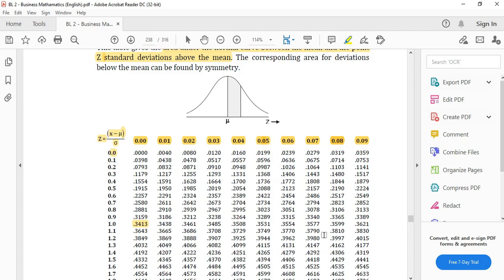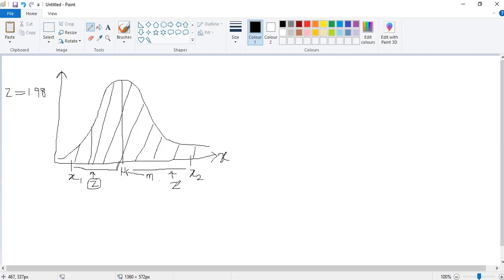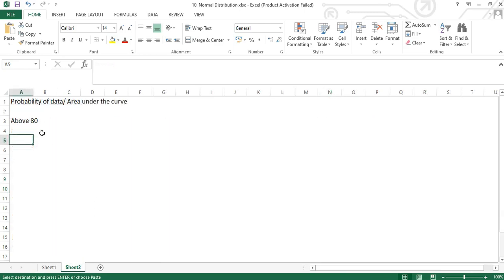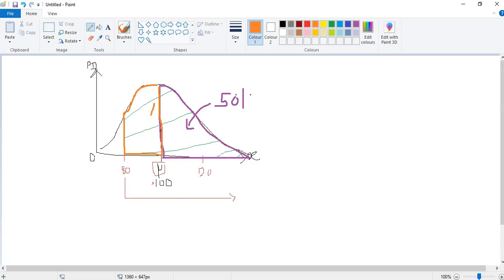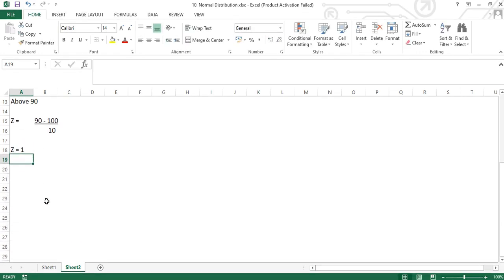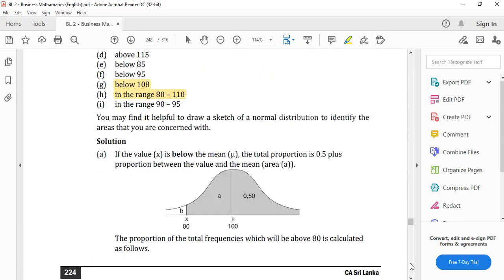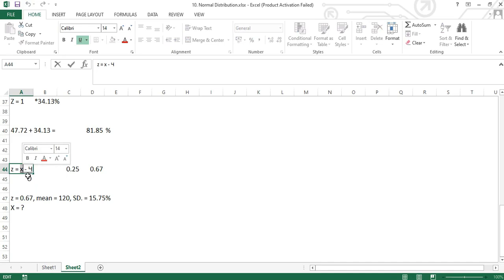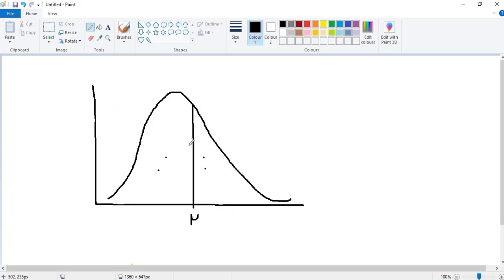10 BL2 English Part 02 Normal Distribution